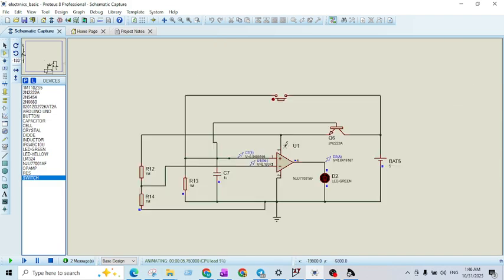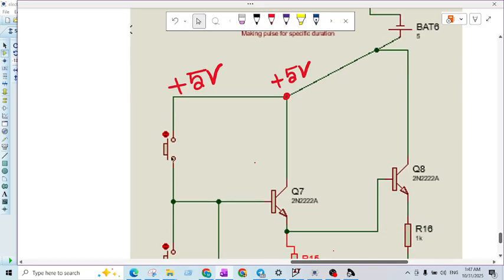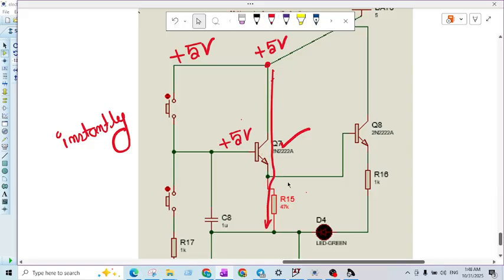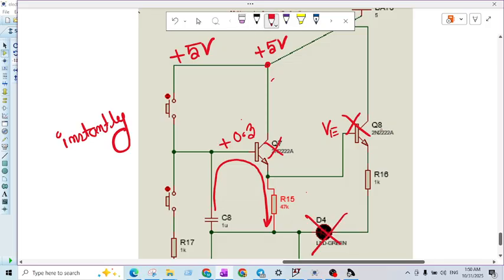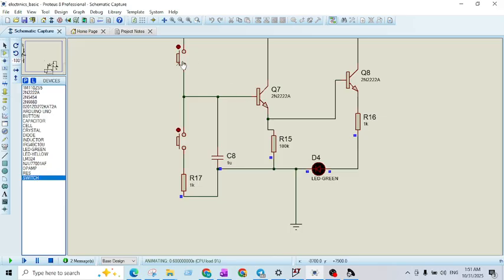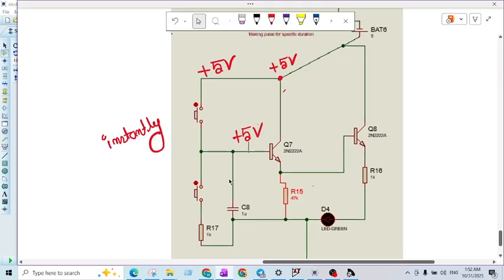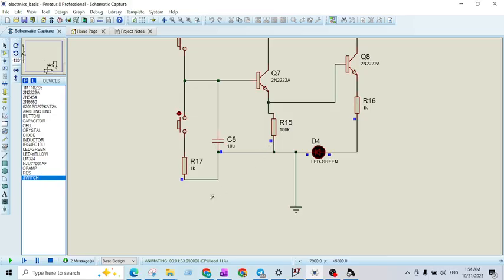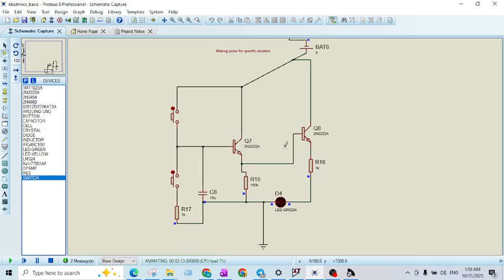push the button, LED turns on for 3s, then again turns off, lets make using Transistors